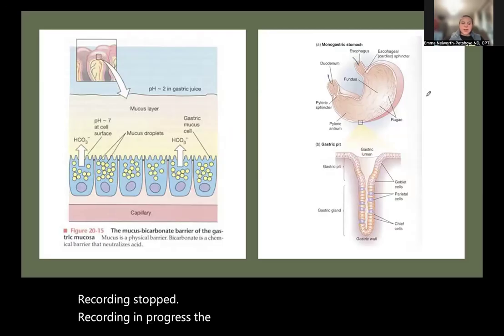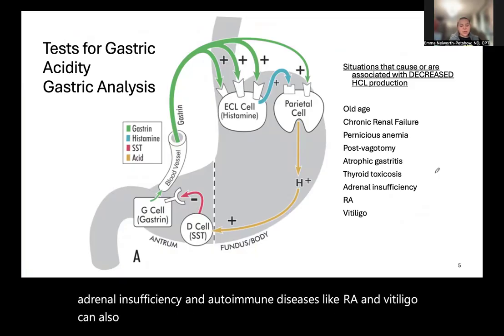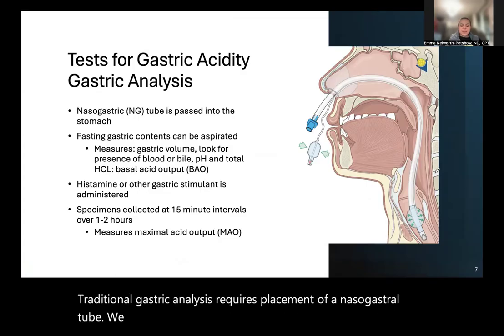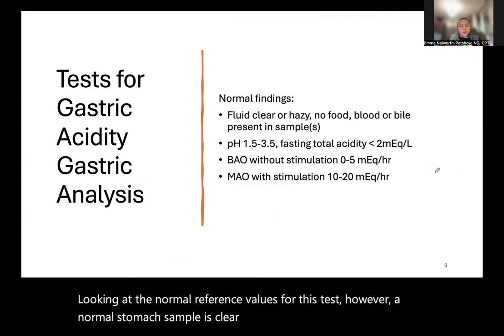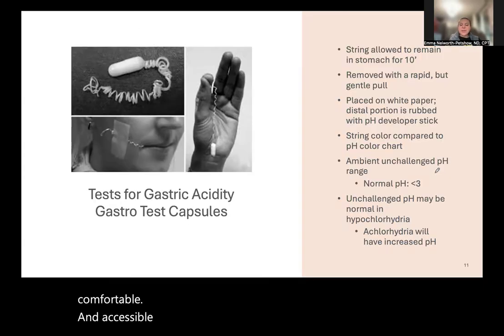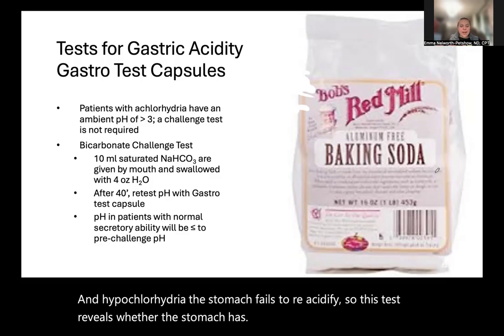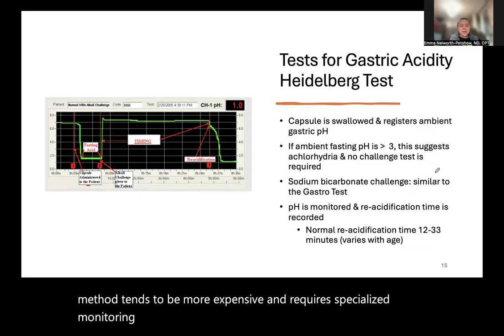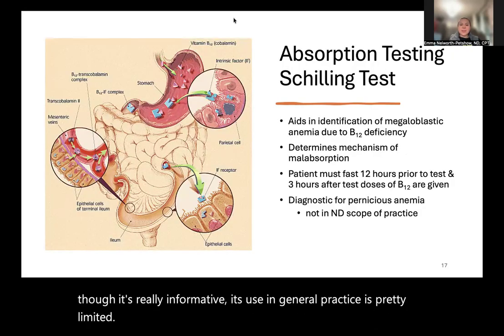Gastric Acid Testing